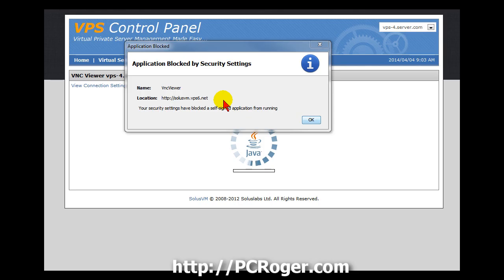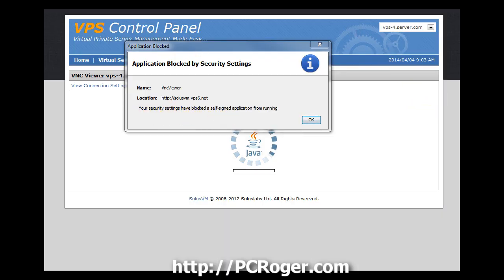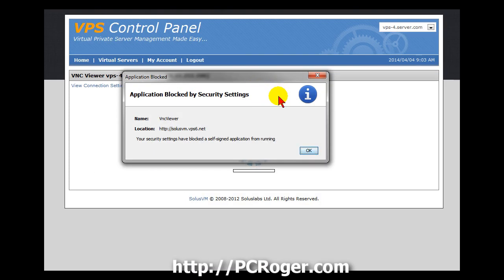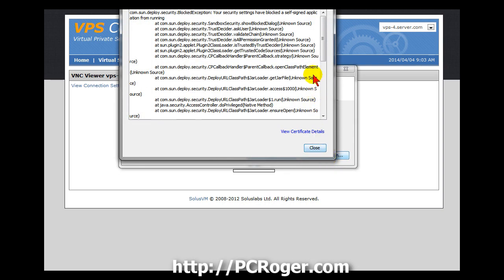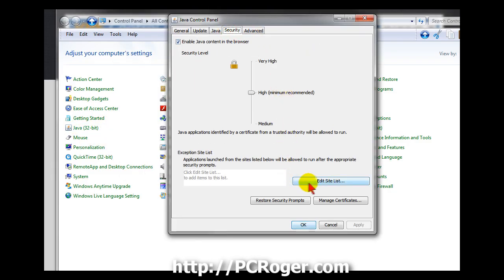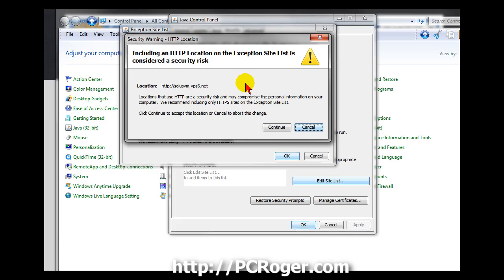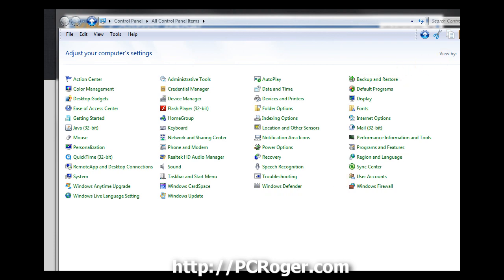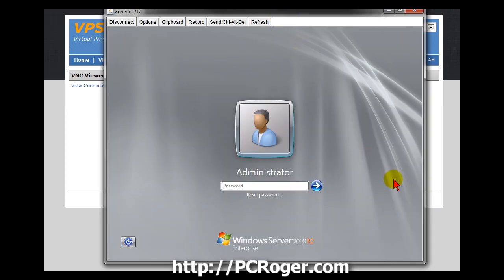How To Fix Java Your Security Settings Have Blocked A Self Signed Application From Running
Learn how to fix  the Java error message "Your Security Settings Have Blocked A Self-Signed Application From Running"; most prevalent after updating to Java 7 Update 51.

Contrary to what you might be told this is not a problem with your computer, just a security issue. It's easy to fix, watch this short video to find out how.

If you have a Java application that won't run this might be the fix you need.

Head over to my website at the link above for additional screen shots and a link to the Java page explaining the issue further.